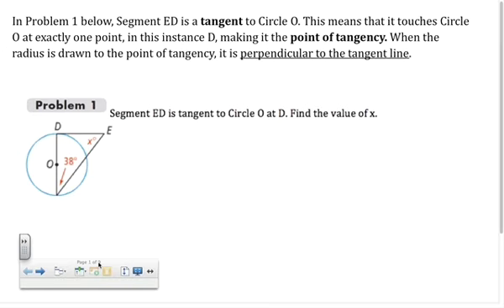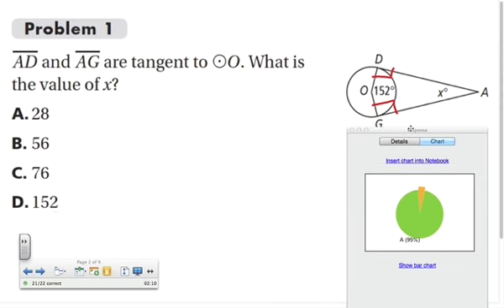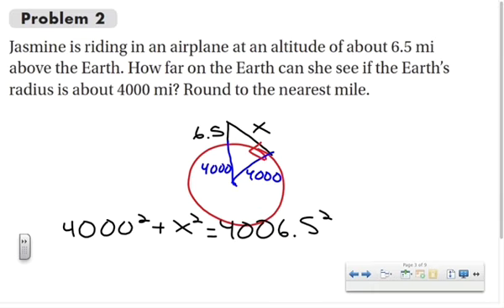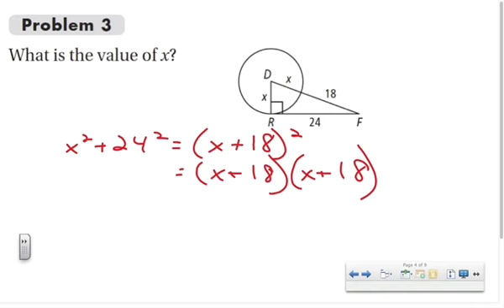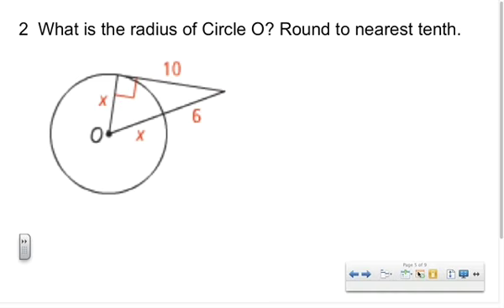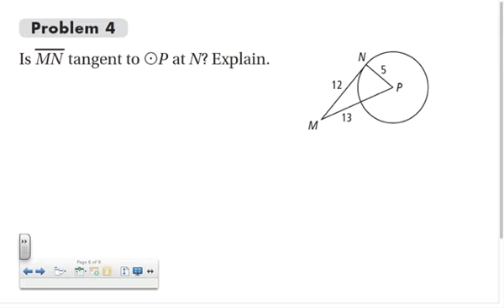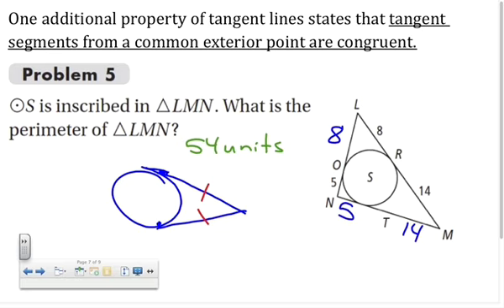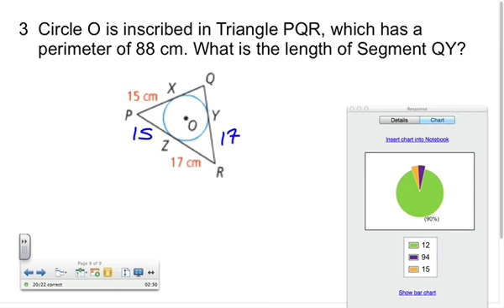Tangents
Lesson Video of "Tangents", taught by Mrs. Clouse at River Ridge High School